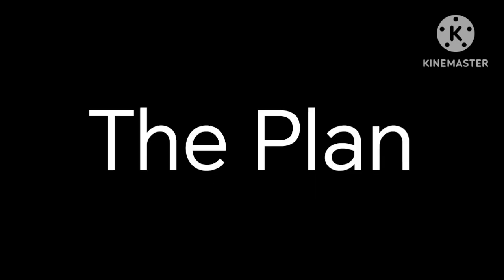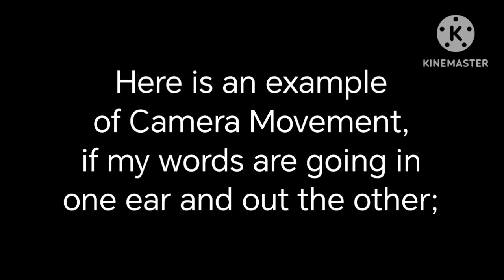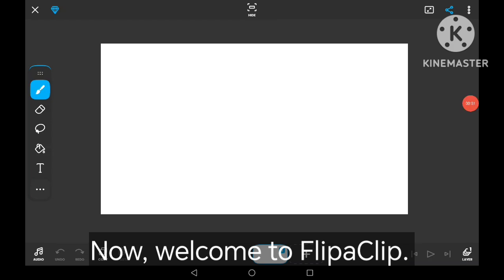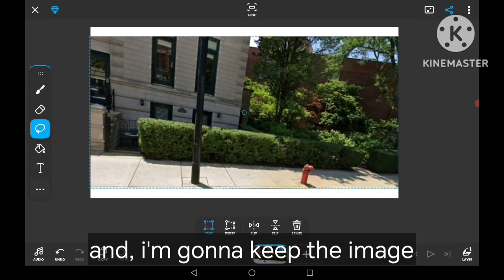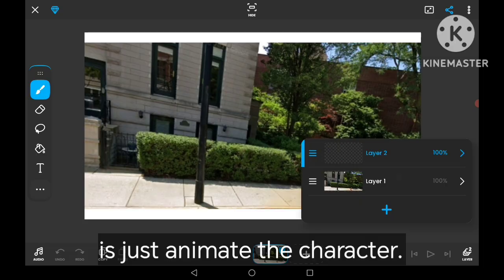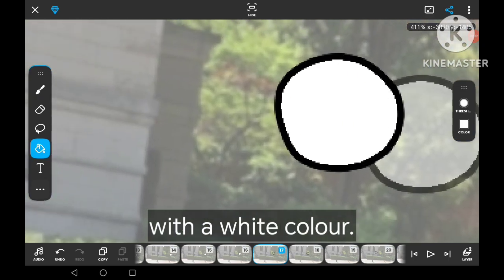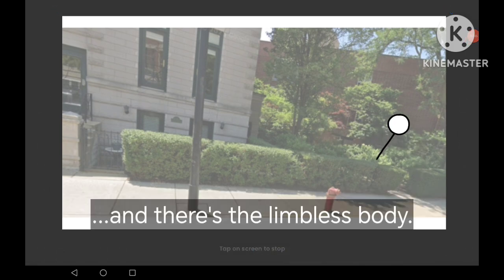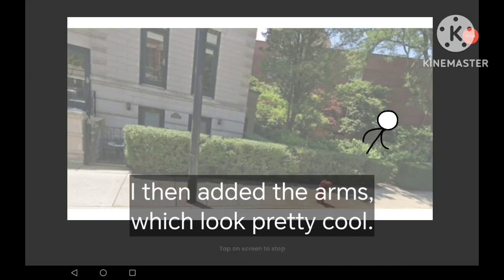Testing "Camera Movement" in Animation!